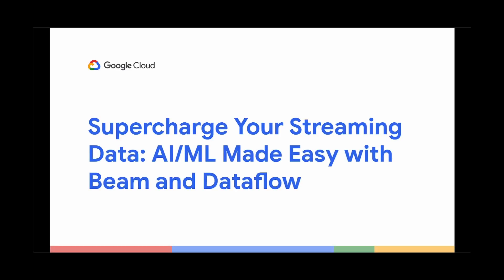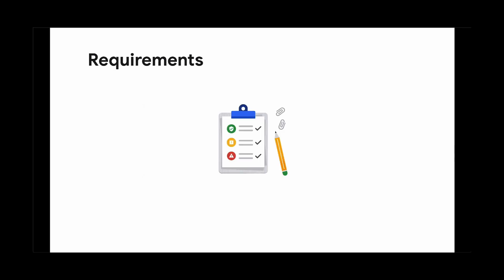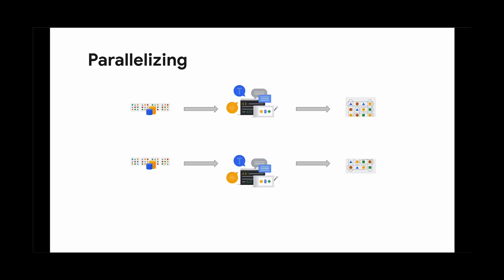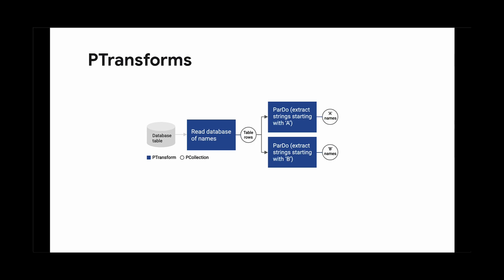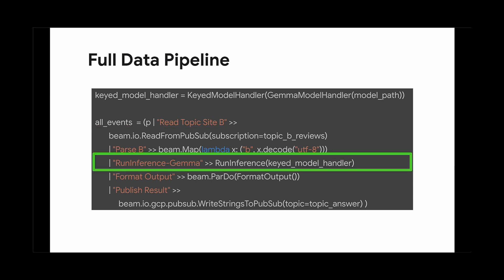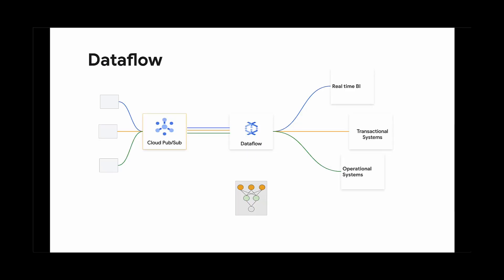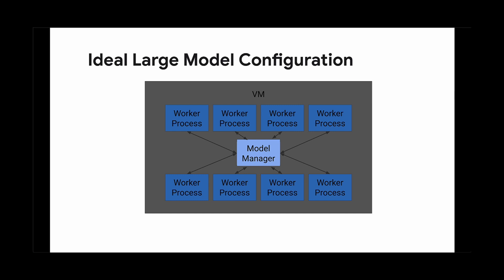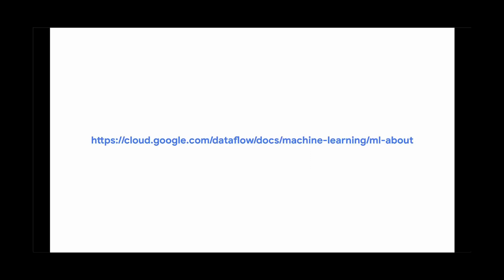Supercharge Your Streaming Data: AI/ML Made Easy with Beam and Dataflow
Learn how Dataflow and Beam can help you easily craft and manage a streaming pipeline with AI/ML.